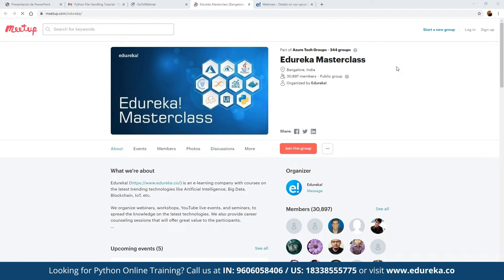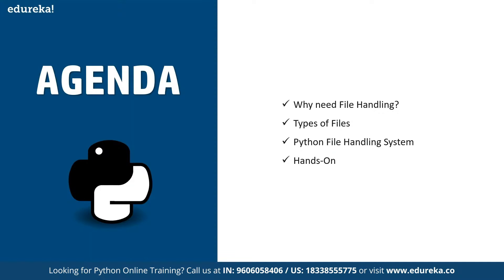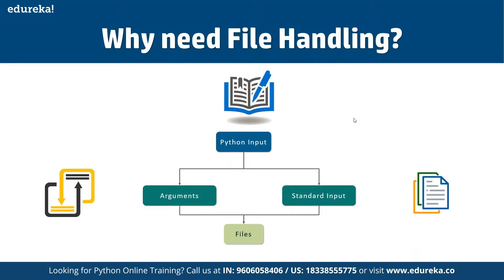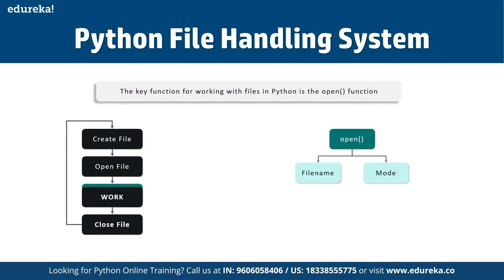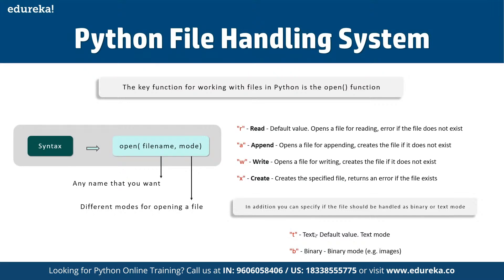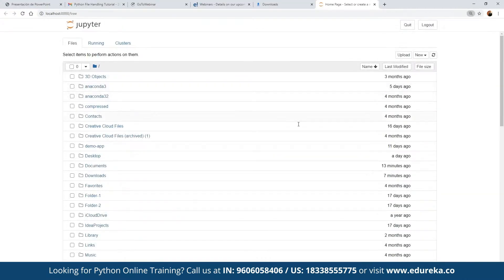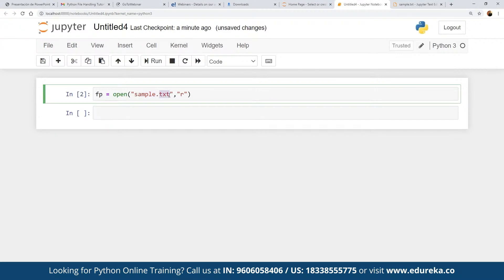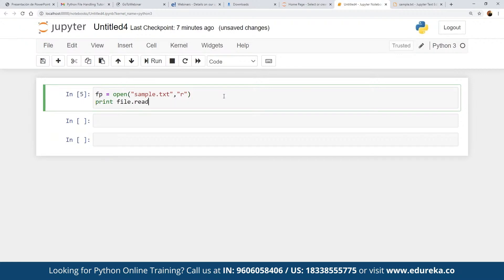Python File Handling Tutorial | Learn File Operations | Python Training | Edureka | Python Rewind -6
This Edureka live session on File Handling in Python covers all the important aspects of using files in Python right from the introduction to what fields are, all the way till checking out the major aspects of working with files and using the code-first approach to understand them better.

About Course :
The Python Certification training course covers both basic and advanced concepts of Python, such as writing Python scripts, sequence and file operations, object-oriented concepts, and web scraping. During this online Python Training, you will learn many essential and widely used Python libraries such as Pandas, NumPy, Matplotlib, among others.
Why learn Python Programming Course?
In this online Python training course, you will learn Python, which is a premier, flexible, and powerful open-source language. Python is easy to learn, easy to use and has powerful libraries for data manipulation and analysis. For over a decade, Python has been used in scientific computing and highly quantitative domains such as Finance, Oil and Gas, Physics, Signal Processing, etc, which has, in turn, increased the demand for Python certification training. Today, it is the most preferred language for Artificial Intelligence (AI), Robotics, Web Development, and DevOps.